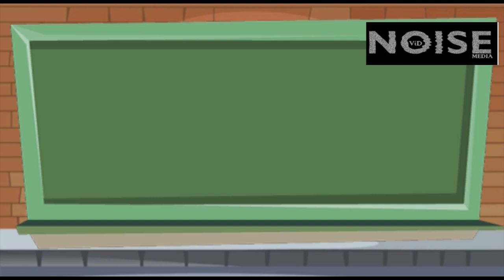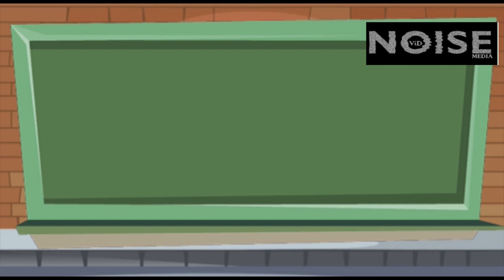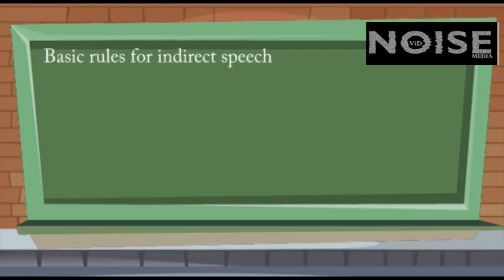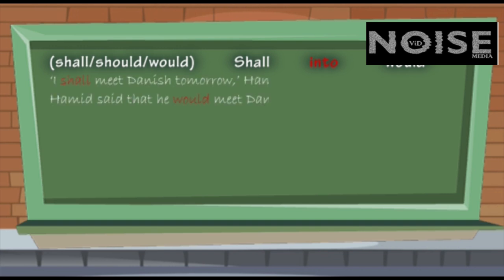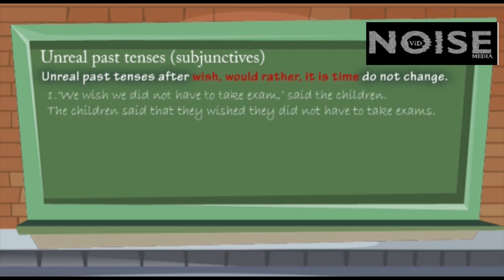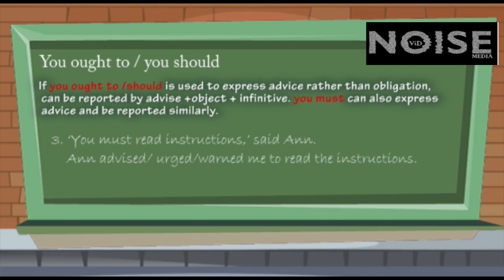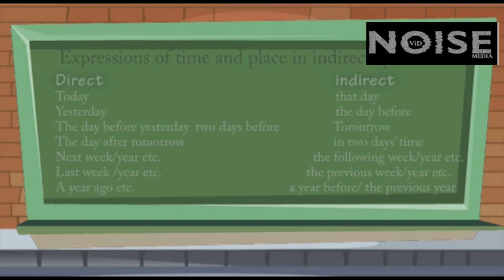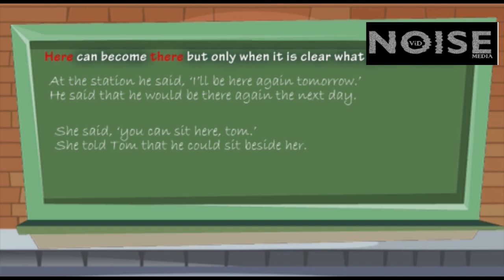Direct and Indirect Speech